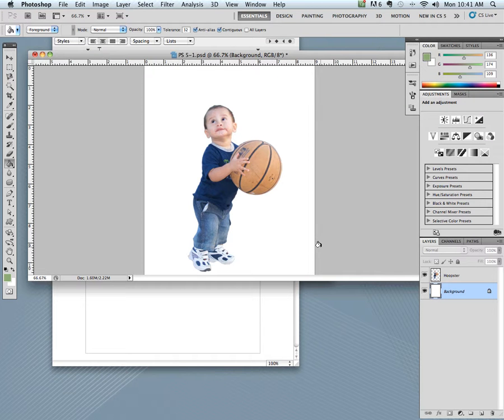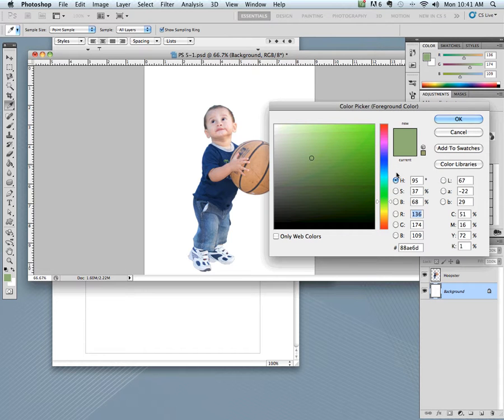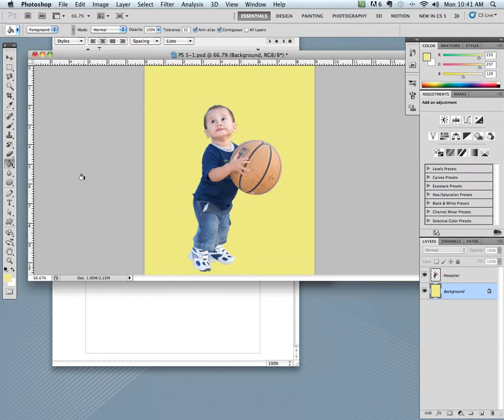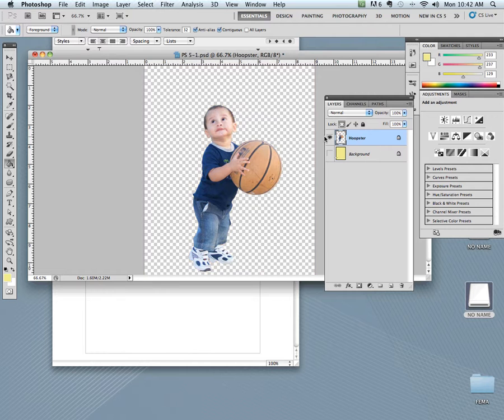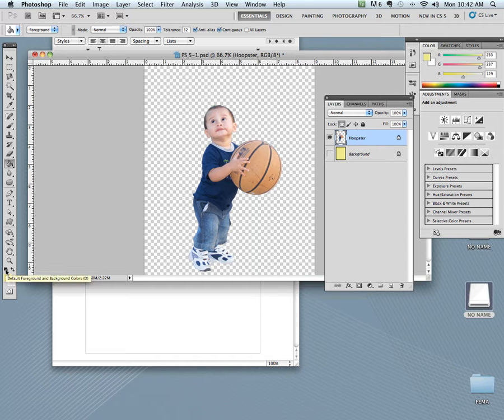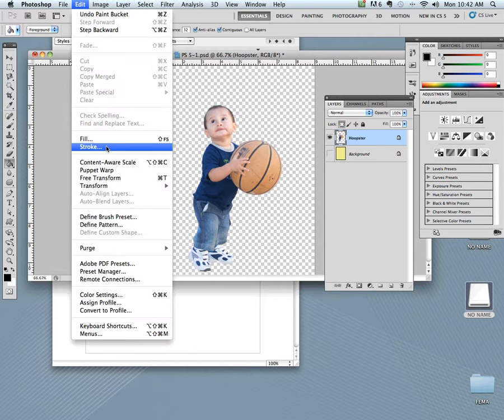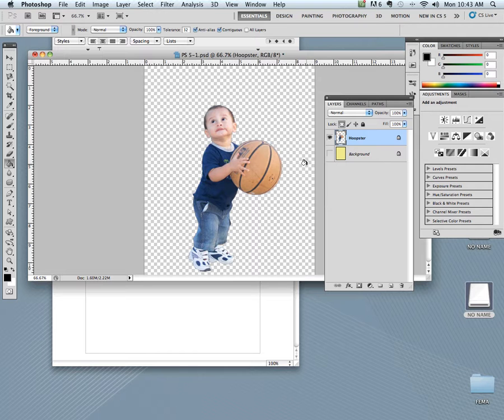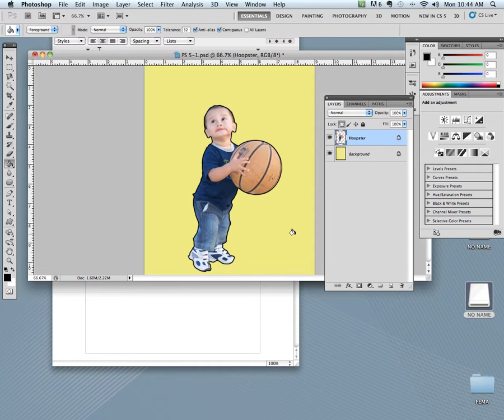GIT230 - Photoshop - Apply Stroke